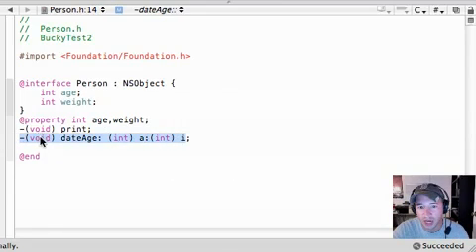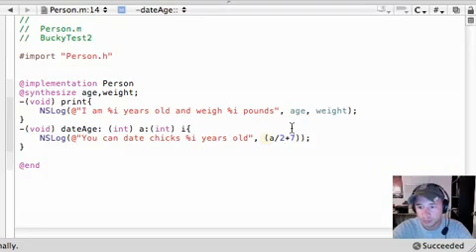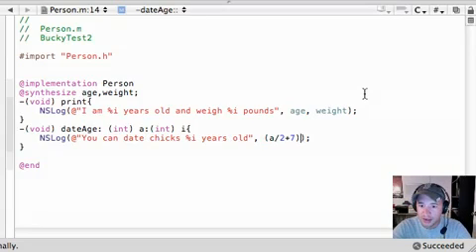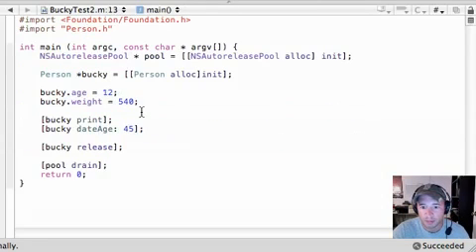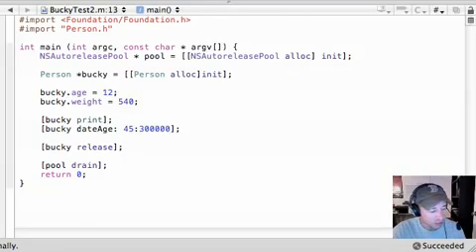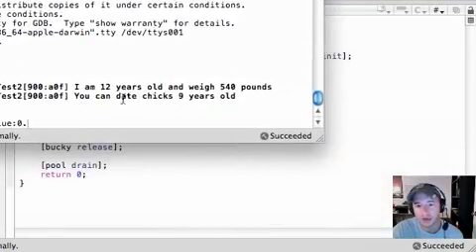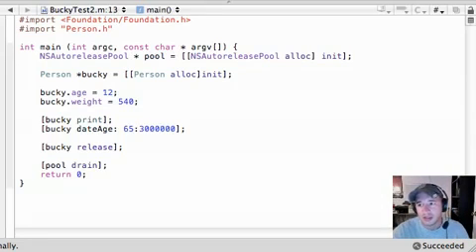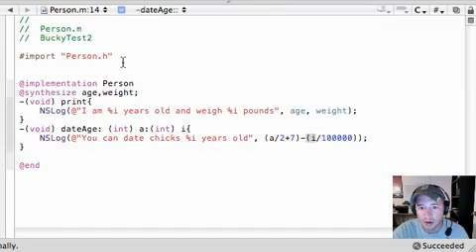Objective C Programming Tutorial 27 But what if I'm a millionaire YouTube